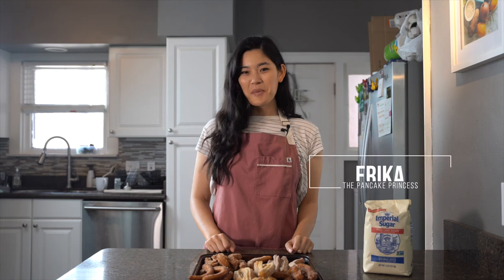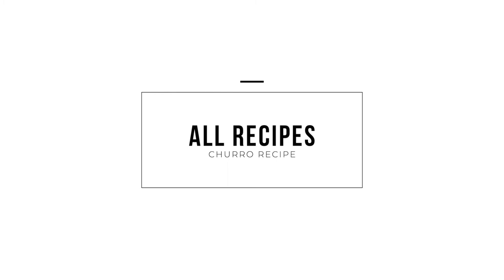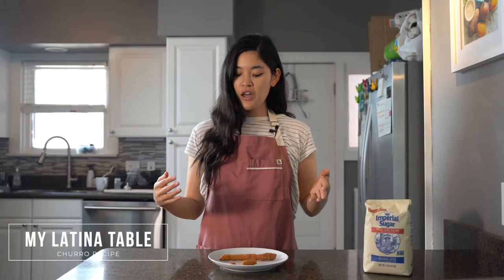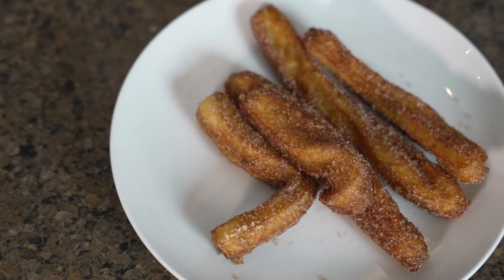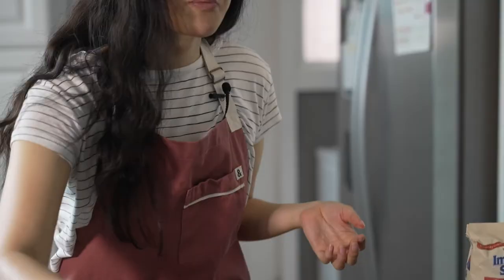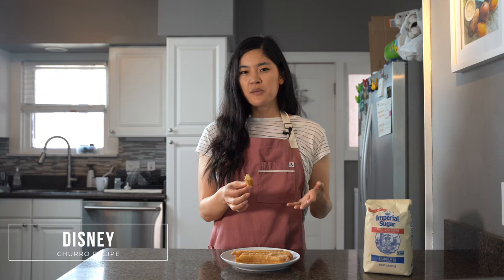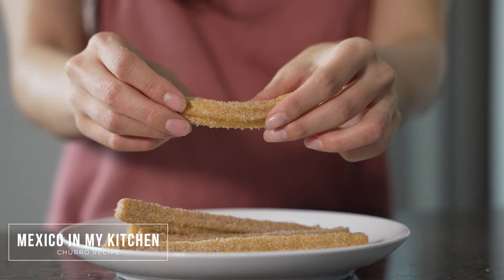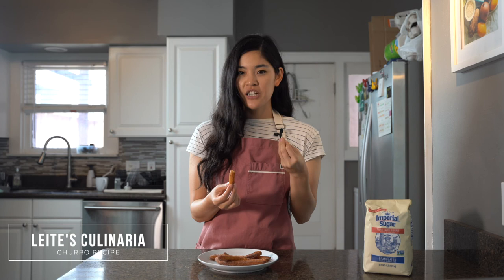We Tried 9 Different Churro Recipes | The Pancake Princess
In this bake off, I made 9 different churro recipes and am tasting my way through them!

The full breakdown, including the data analysis and my top picks, will be live on my blog.

Recipes (in order shown):
00:00​​ Intro to the Churro Fry Off
1:52 All Recipes
2:40​ My Latina Table
3:33 Recipe Tin Eats
4:49​ Bon Appetit
5:56​ A Cozy Kitchen
6:53 Disney
7:58 Isabel Eats
9:22 Mexico in My Kitchen
10:36 Leite's Culinaria
11:32 Churro recommendations
12:59: Wrap up!

In case you're new here, here's how a bake off works:
- I bake (or fry) 9-12 different recipes in one day
- Samples of each recipe get distributed to a team of tasters
- Tasters rank each sample for flavor, texture and overall appeal
- We analyze the data and rank each recipe according to the scores!